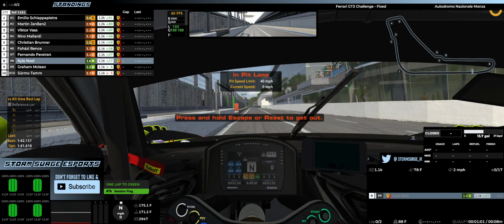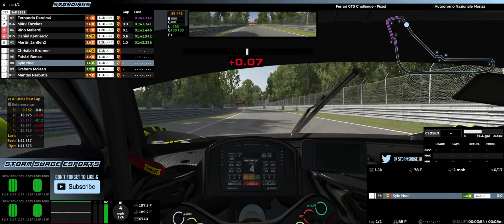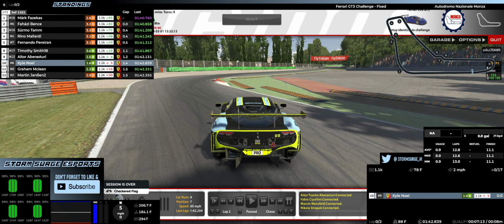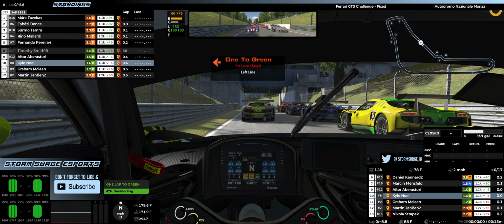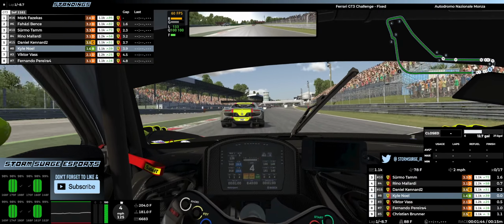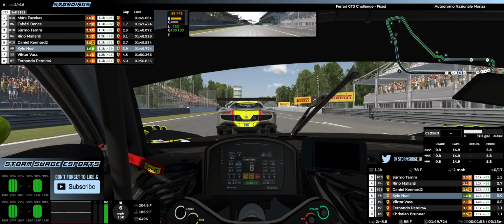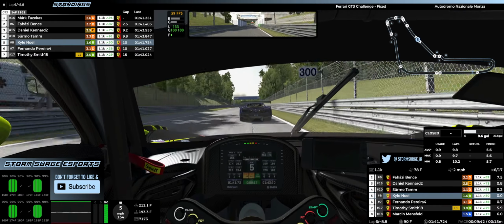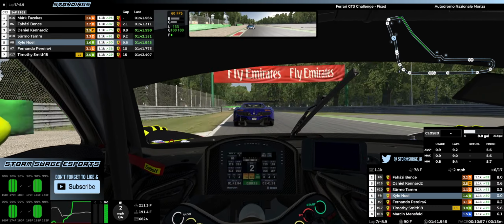No First Chicane - Ferrari Challenge @ Monza (GP w/o First Chicane) - Fixed - iRacing Ep. 787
We're skipping the first chicane in this version of Ferrari Challenge.

0:00 - Qualifying
10:38 - Race
26:32 - Post-Race Analysis